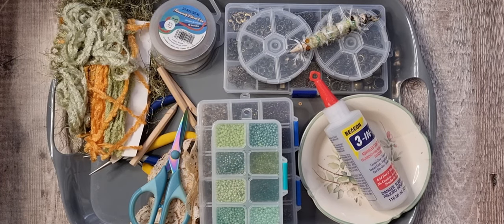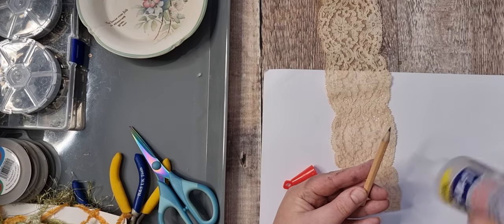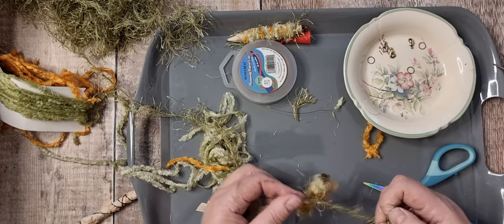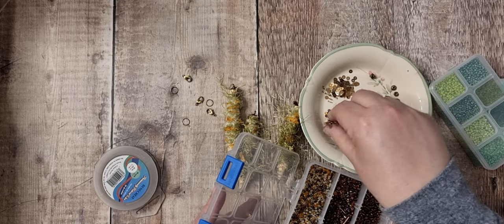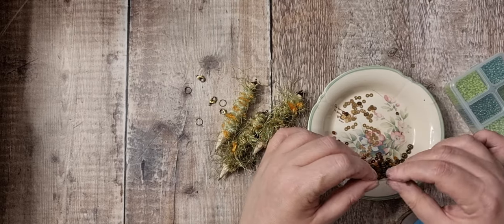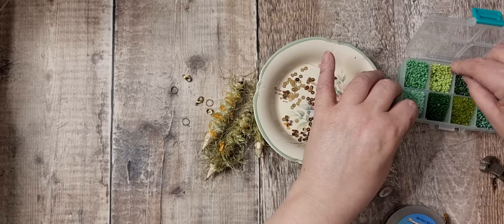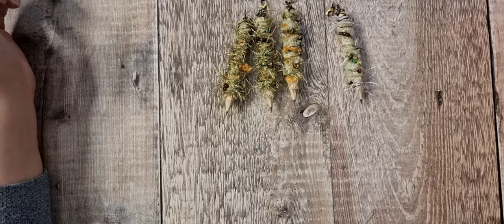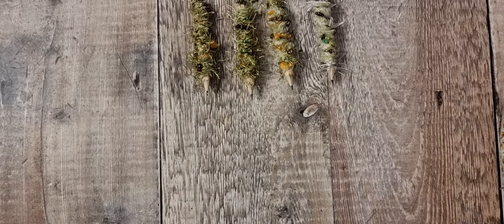Pencil Dangle - Boho Bead Embellishment - Daisy Junk Journal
Today I am finishing off all my bits and bobs and making embellishments for the daisy journal.